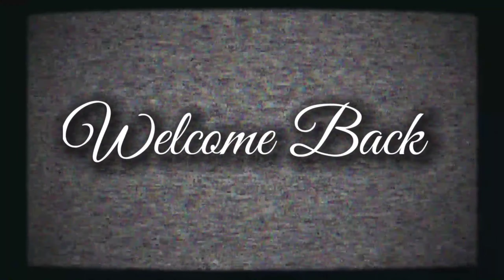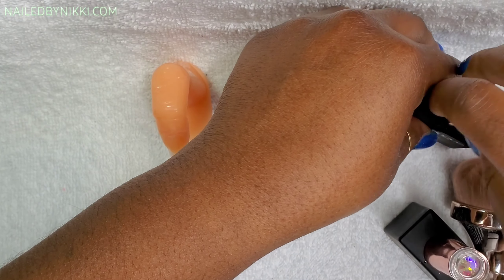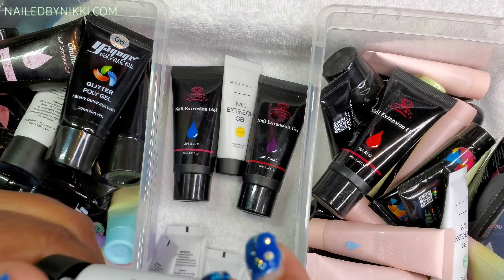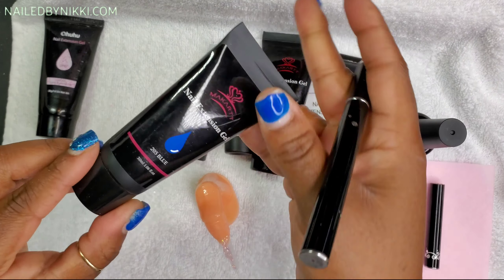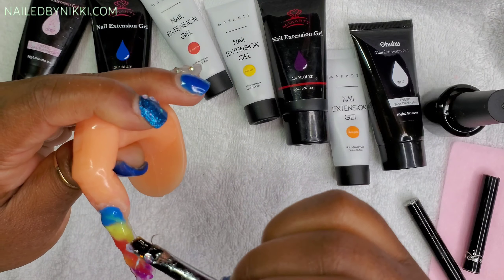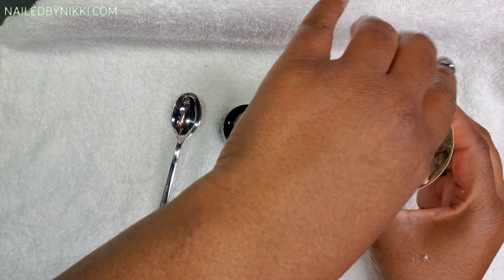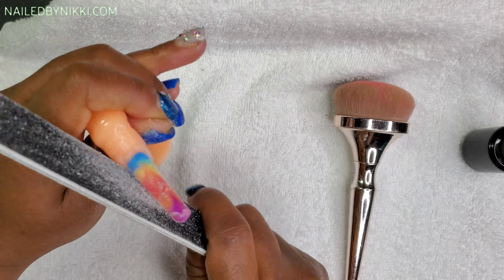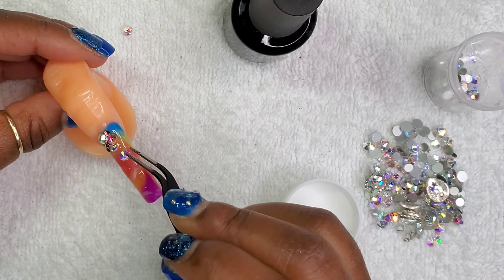PRIDE MONTH 🏳️‍🌈 HOW TO DO Polygel SWIRL Nails 🏳️‍🌈 RAINBOW POLYGEL NAILS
🟠I Will be doing TIK TOK NAIL ART with MULTI COLOR POLYGEL FOR PRIDE MONTH.

                   ☆Time Stamps☆
0:00 HEY SHARON
0:06 TIK TOK PRIDE INSPIRATION
0:19 POLYGEL PREP
2:19 BAKE BAKE BAKE 🎶
2:54 MULTI COLOR POLYGEL APPLICATION
7:56 POLYGEL ENCAPSULATION
9:17 FILING POLYGEL
10:32 BLING

                   ☆Announcements☆
                             ☆FEATURED ITEMS☆
•Clear Acrylic
•Acrylic brush

•Polygel
🟢 TOBE GLAM POLYGEL
NIKKI

NIKKI19

NIKKI10

deaebgd20

nikki10

NikkiDIY

NIKKI15

NIKKI

 NIKKI19

NIKKI8

NIKKI19

NikkiP20

Nikki2

NIKKIP20

NIKKI20

Nikki17

Nikki20

NIKKIP10

NIKKIP10

🦆19